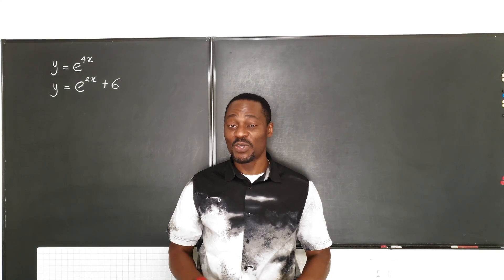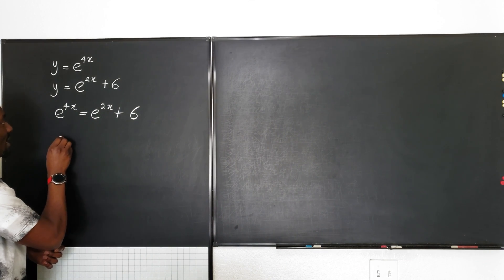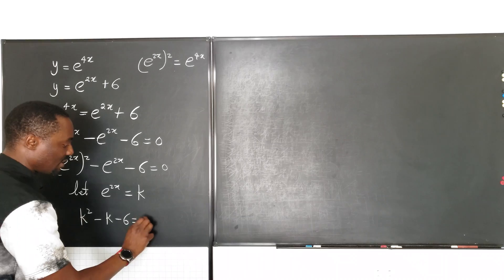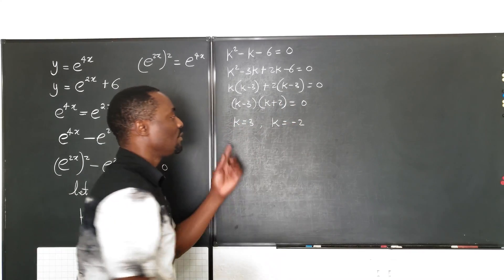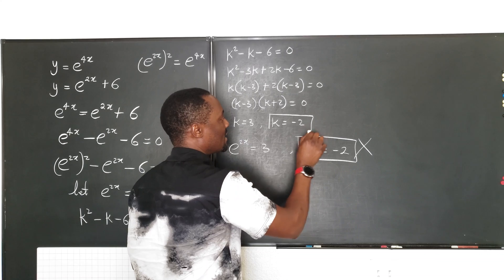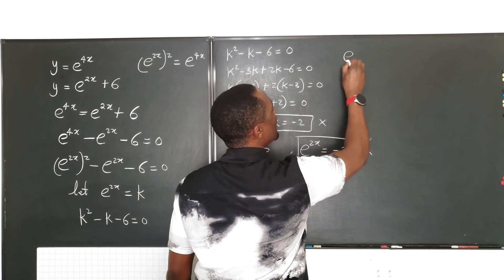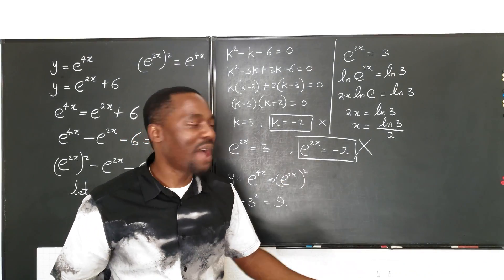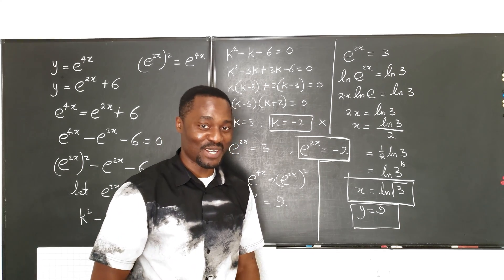System of Exponential Equations.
This video how to solve a system of exponential equations